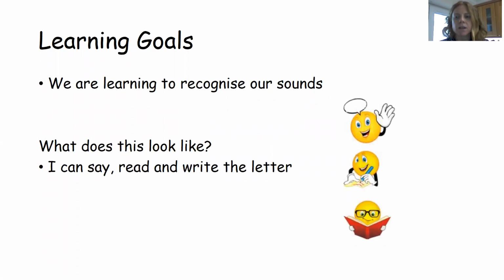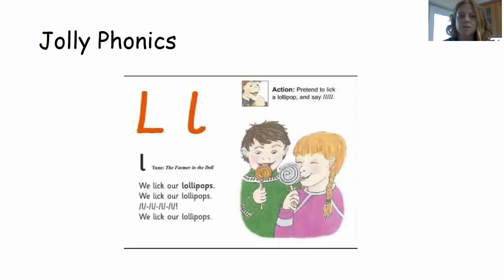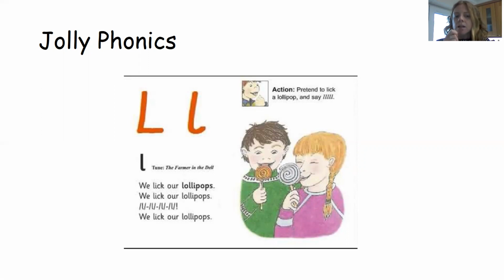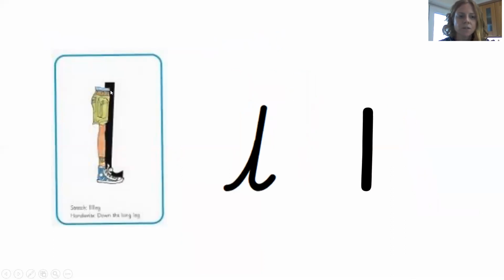EYFS Phonics revision 'l' 26.01.21